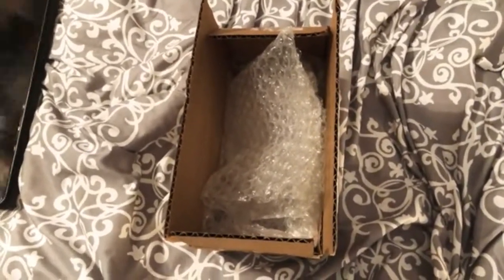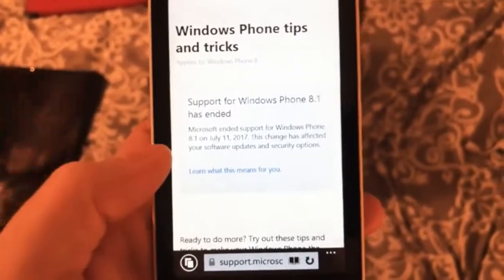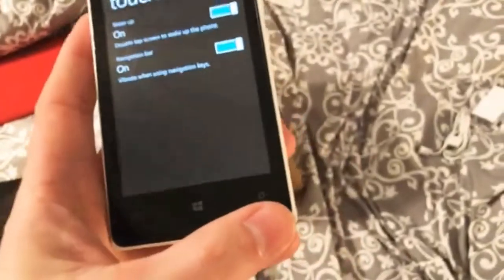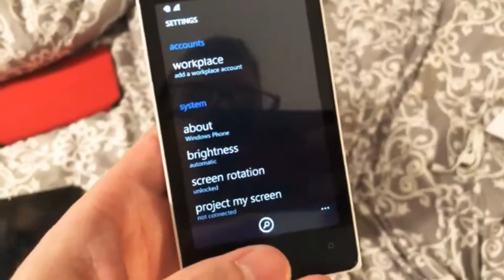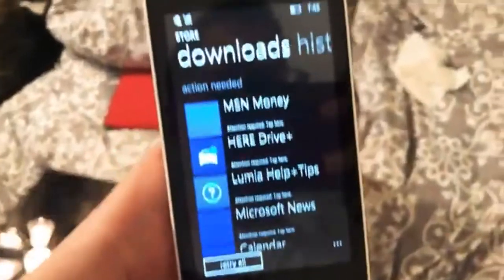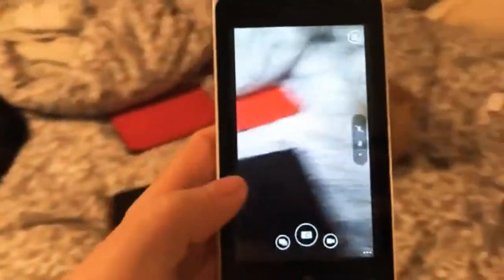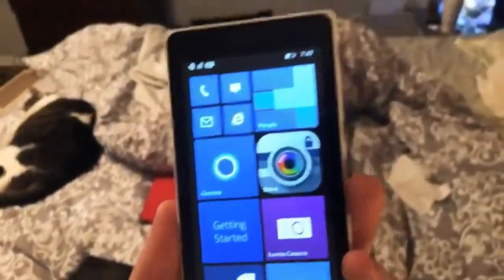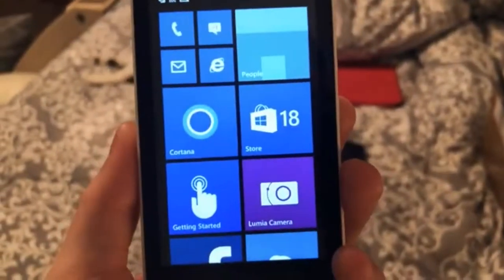The $12 Windows phone from eBay!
I bought a Nokia Lumia 435 for $12 from eBay and it came with Windows Phone 8.1.

In this video you take a first look with me at the phone and a little bit of the OS.

I plan to update this to Windows Mobile 10 - which apparently was not released for this T-Mobile variant... (But some googling found a way!)